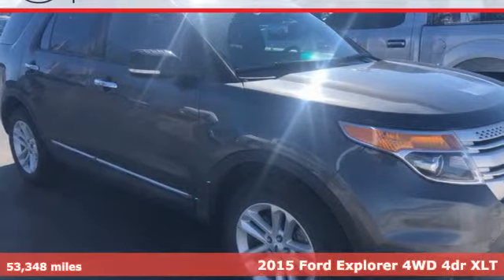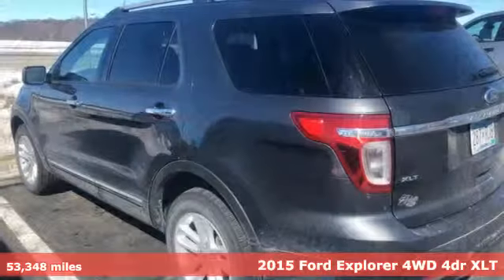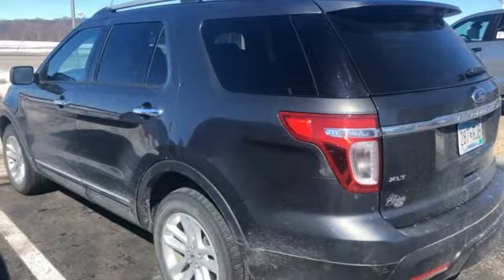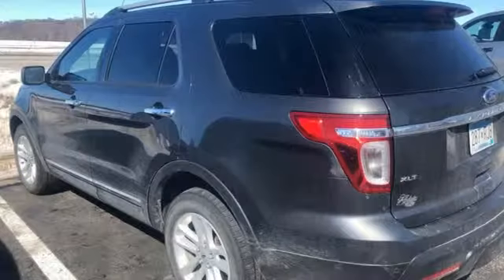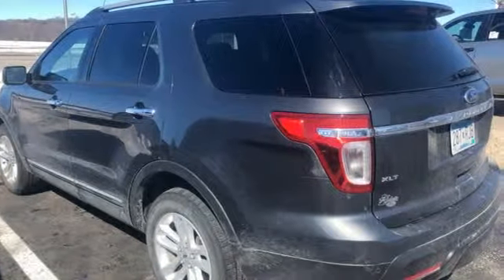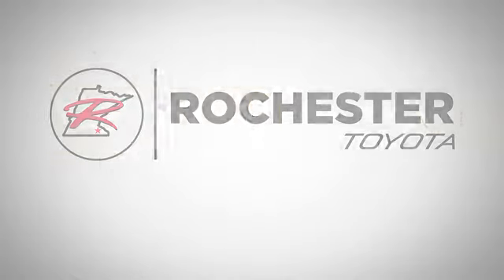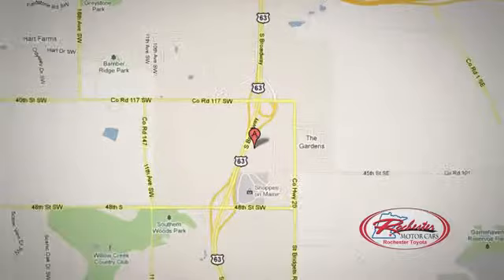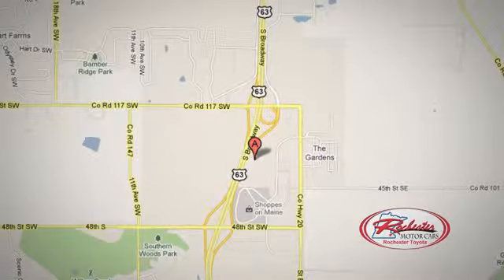Used 2015 Ford Explorer Rochester, MN SA55249 - SOLD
Year: 2015
Make: Ford
Model: Explorer
Trim: XLT
Engine: 3.5L 6-Cylinder SMPI DOHC
Transmission: 6-Speed Automatic with Select-Shift
Interior: Charcoal Black
Mileage: 53348
Stock #: SA55249
VIN: 1FM5K8D84FGC05699
Recent Arrival! Explorer XLT Magnetic Metallic AWD Odometer is 3531 miles below market average! CARFAX One-Owner.

Address:
4365 Canal Place Southeast